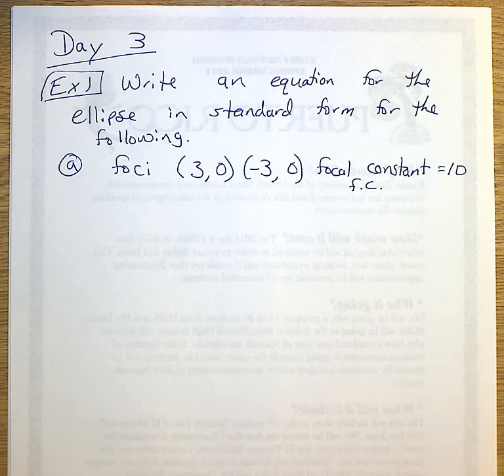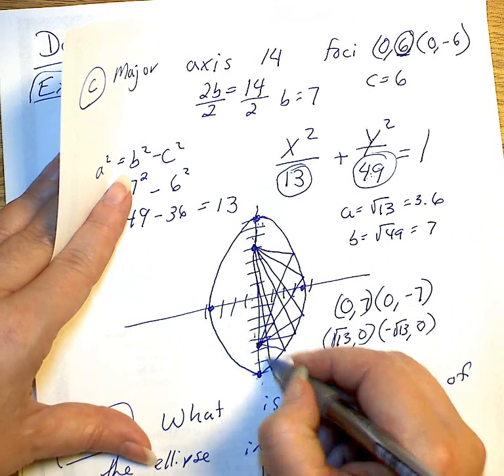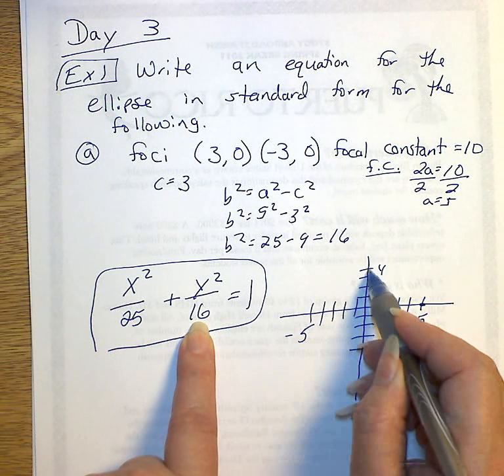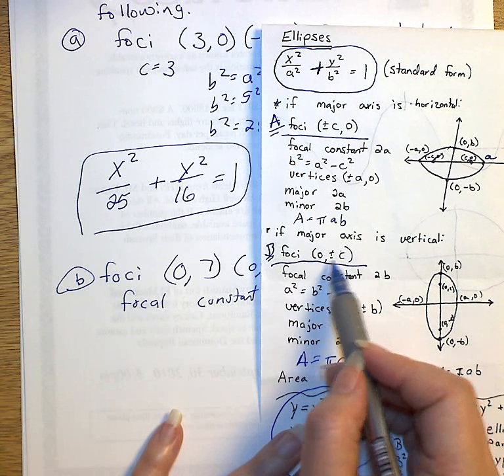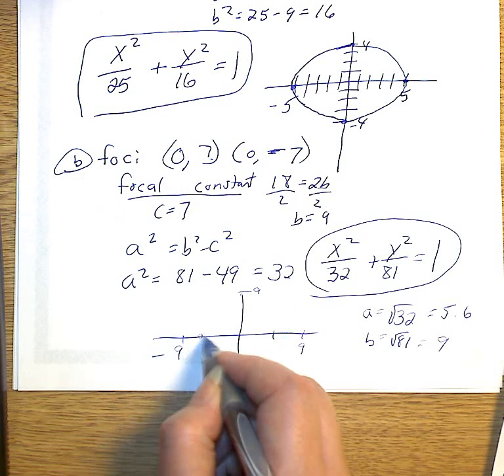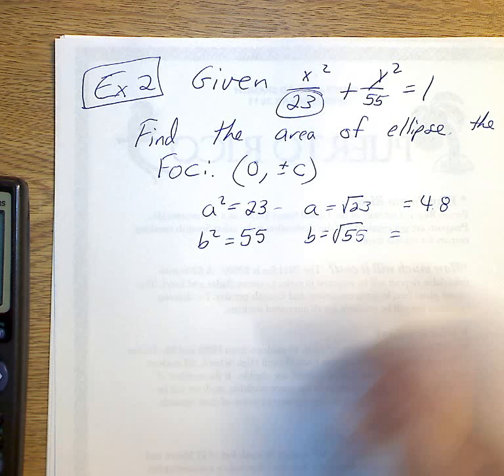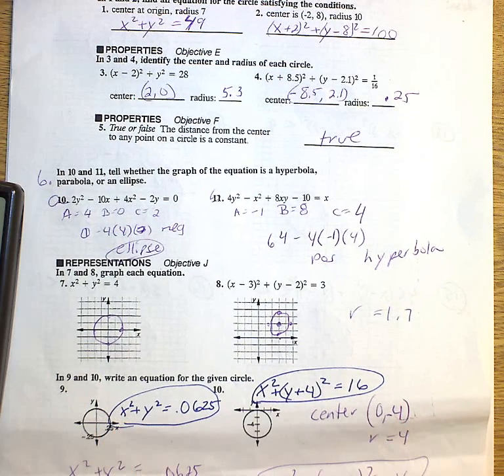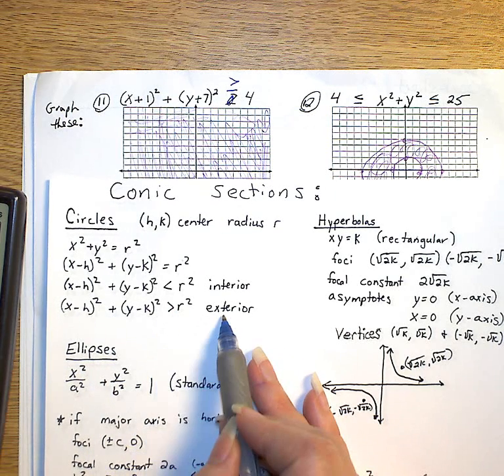ch 12 day 3